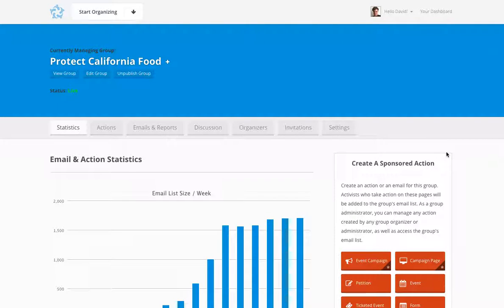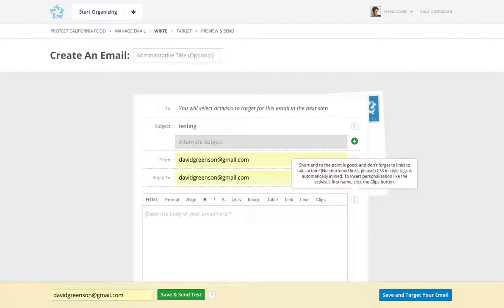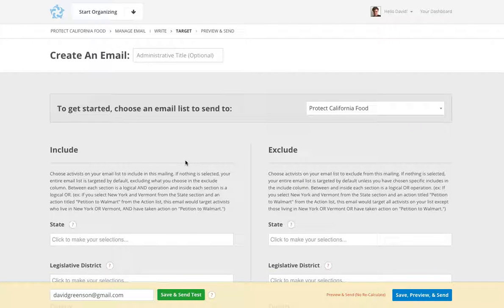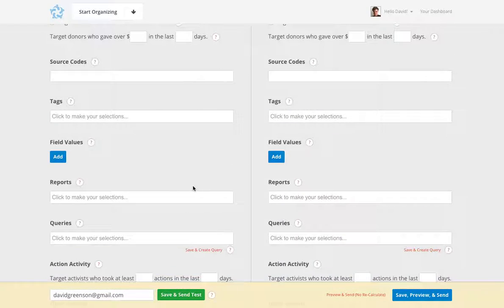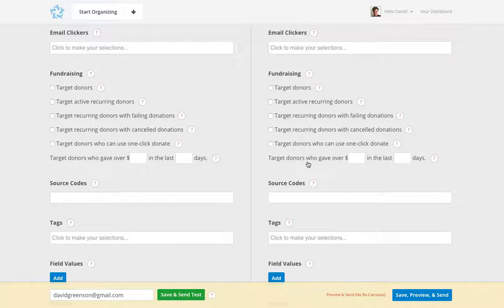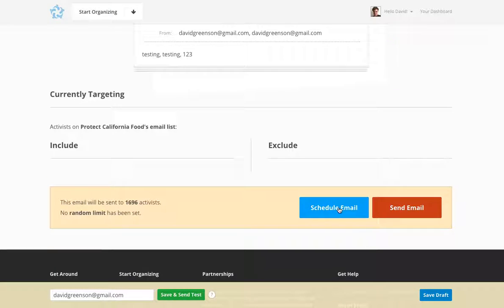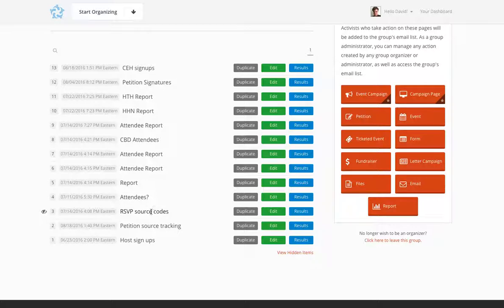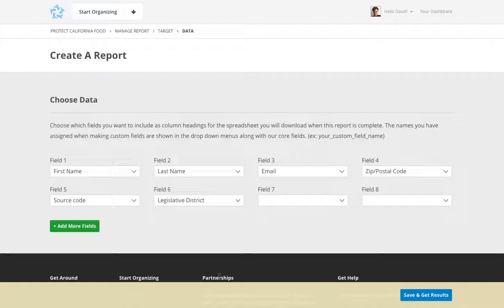AN emails reports